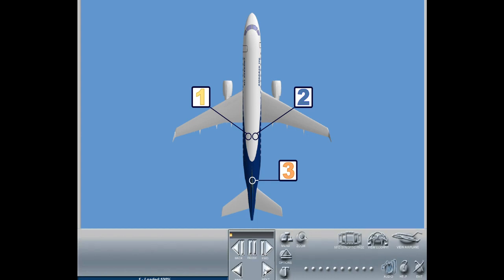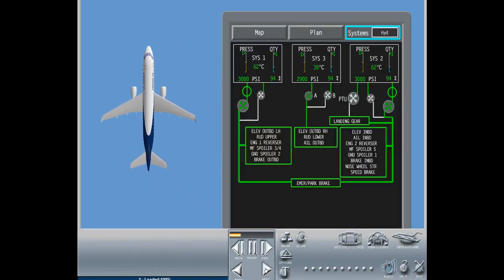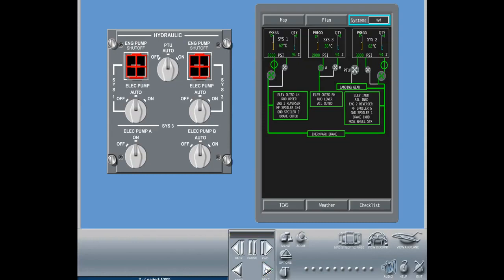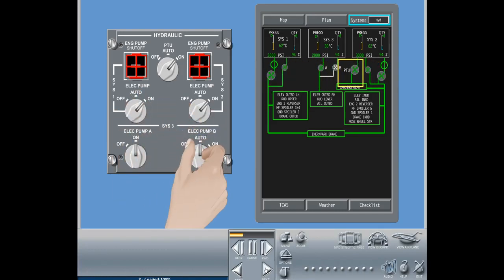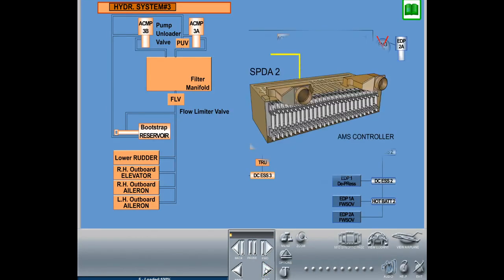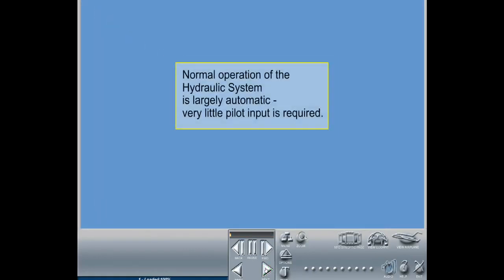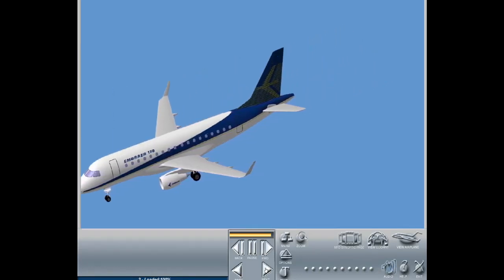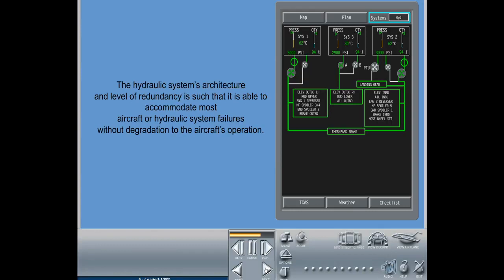Embraer 175 Aircraft Systems Training Hydraulic System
The E175 is a slightly stretched version of the E170 and first entered revenue service with launch customer Air Canada in July 2005. The Embraer 175 typically seats around 78 passengers in a typical single class configuration, 76 in a dual-class configuration, and up to 88 in a high-density configuration. Like the E170, it is powered with General Electric CF34-8E engines of 14,200 pounds (62.28 kN) of thrust each. It competed with the Bombardier CRJ900 in the market segment previously occupied by the earlier BAe 146 and Fokker 70. As of 2023, it is the only aircraft currently produced in this market segment.

The E175 was initially equipped with the same style of winglets as the rest of the E-Jet family. This was changed starting in 2014 to wider, angled winglets as part of an efficiency improvement package. The angled winglets increase the wingspan from 26 m (85 ft 4 in) to 28.65 m (93 ft 11 in). This winglet change was only made available to the E175 and no other models in the family.

In late 2017, Embraer announced the E175SC (special configuration), limited to 70 seats like the E170 to take advantage of the E175 performance improvements, but still comply with US airline scope clauses limiting operators to 70 seats. Embraer is marketing the E175SC as a replacement for the older 70-seat Bombardier CRJ700 with better efficiency and a larger first class.

In 2018, a new E175 has a value of US$27 million, projected to fall to US$3–8 million 13 years later due to their concentration in the US with more than 450 in service out of 560, with Republic and SkyWest operating over 120 each, Compass 35 and Envoy Air 90, after the similar experience with the CRJ200 and ERJ 145 demonstrates the limited remarketing opportunities.

As of 2023, the E175 remains in production, with strong demand from regional airlines in the United States, which cannot order the newer, but heavier E175-E2 due to scope clause restrictions on maximum takeoff weight